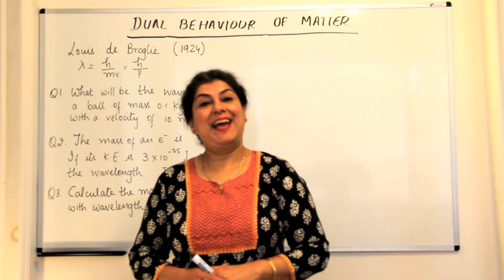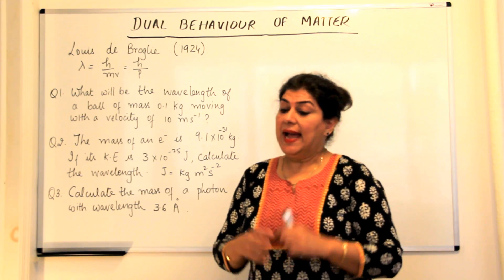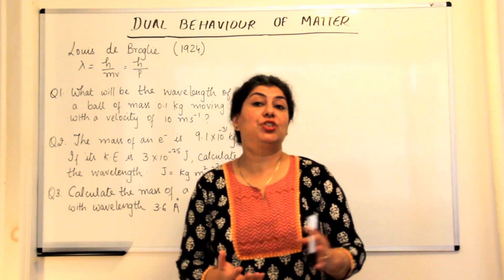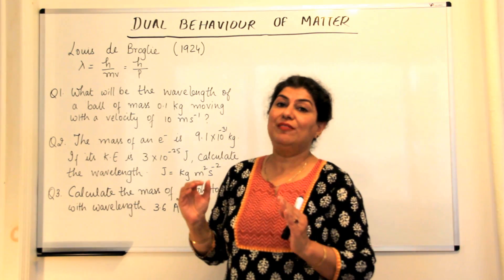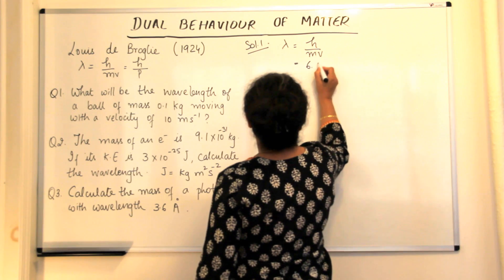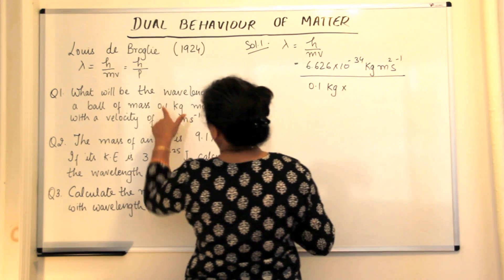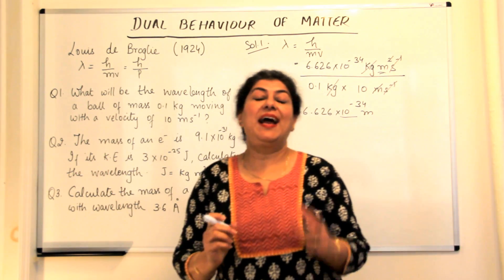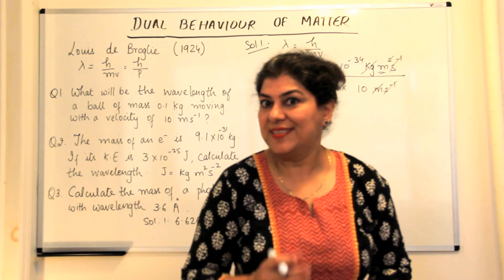XI -2 #25 - Dual Nature of Matter ( part 1)